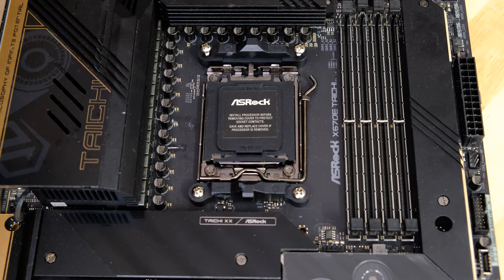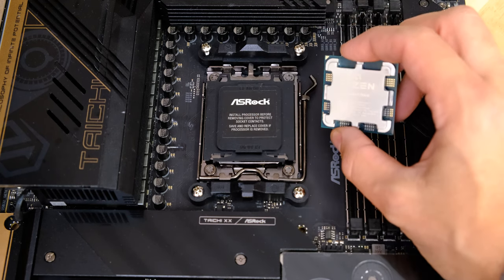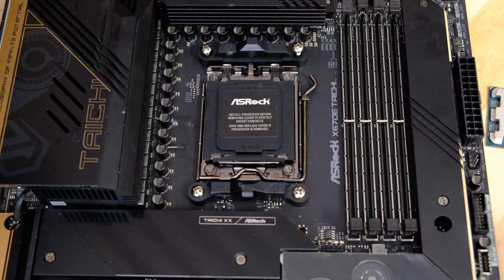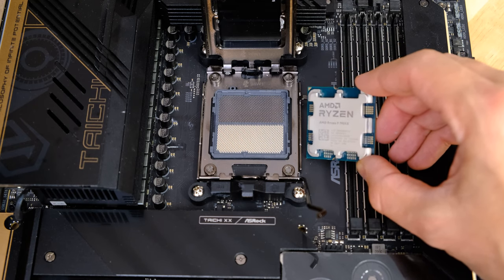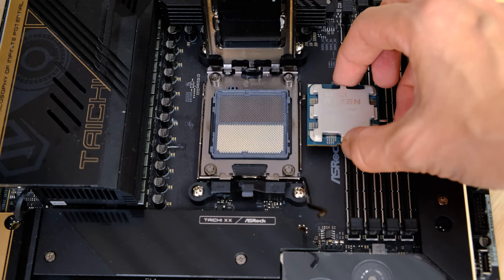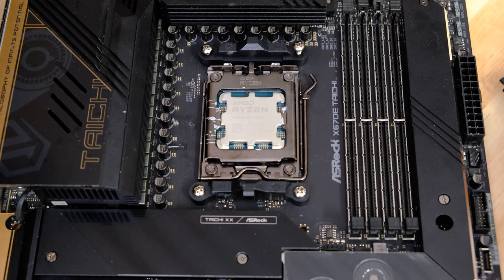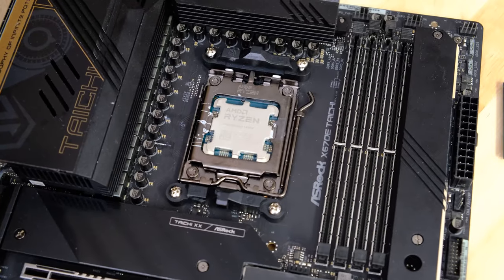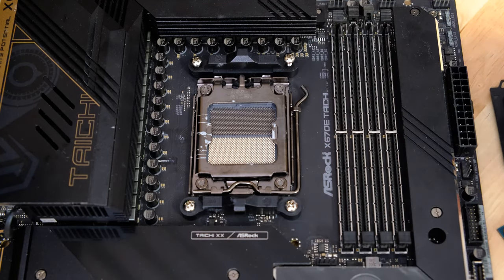How To Install A Ryzen 7000 Processor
Going from Socket AM4 to Socket AM5? You have a new socket to deal with! This is a simple fool-proof guide on how to install a Ryzen 7000 CPU without damaging the delicate Socket pins. Do it this way! Don't kill your motherboard before you've even started!

Full Ryzen 7950X and 7700X review here!

Great value cooler for Ryzen 7000 CPUs

Great thermal paste for your new Ryzen CPU: ARCTIC MX-4

Thermal Grizzly Kryonaut